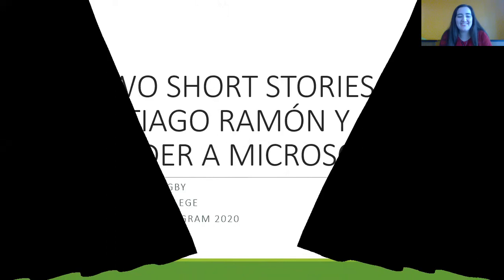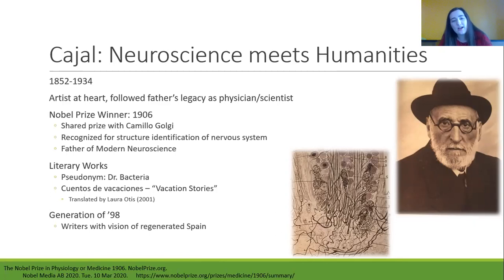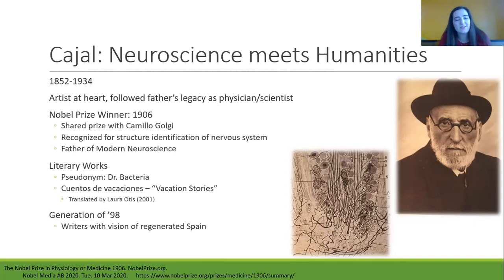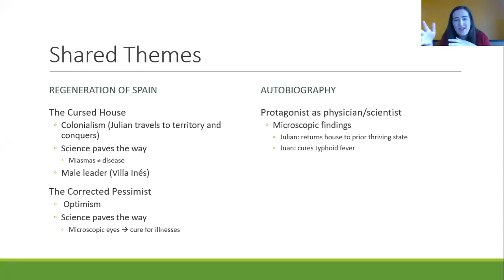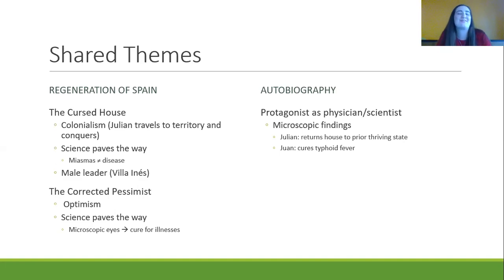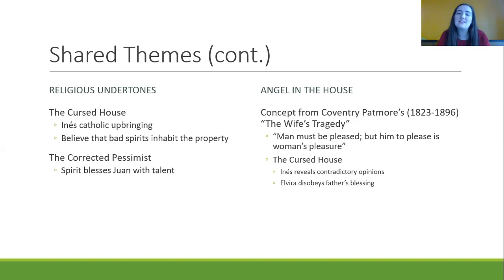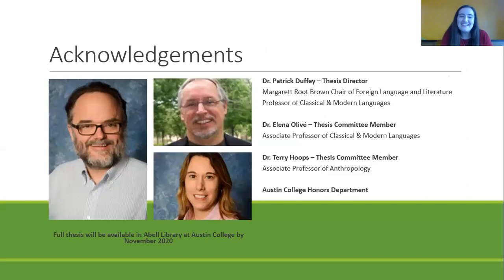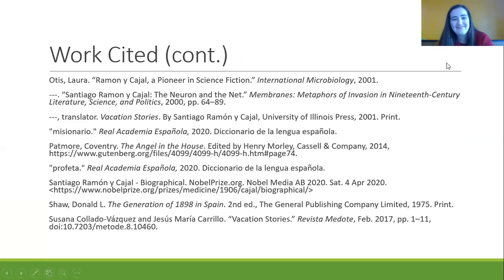Santiago Ramón y Cajal: Two Short Stories Under a Microscope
This is my Austin College Student Scholarship Conference presentation of my thesis. A full version of my thesis can be found in the Abell Library at Austin College in November 2020.